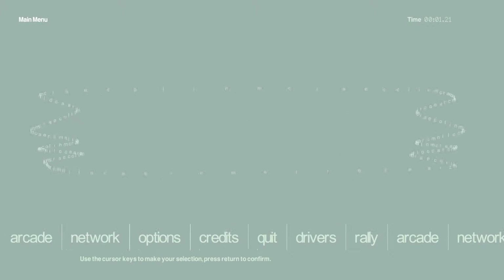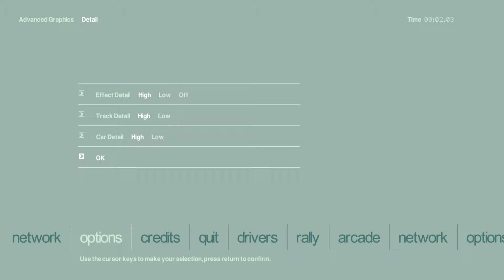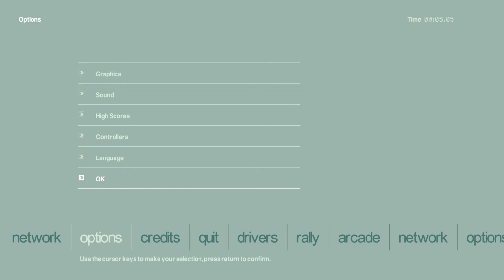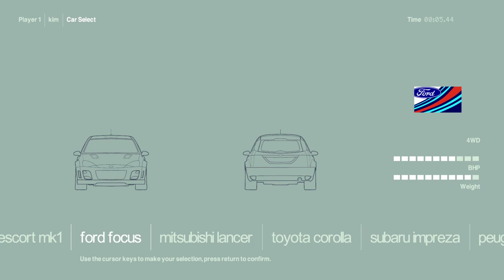Let's Play Colin McRae Rally 2 Introduction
Time to play a full championship on Intermediate